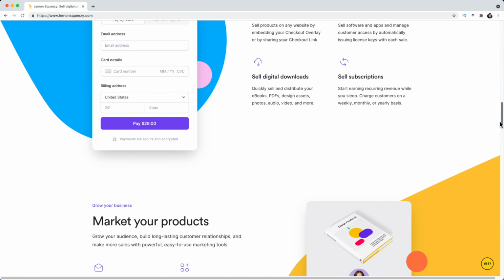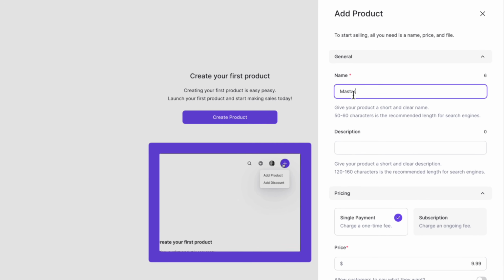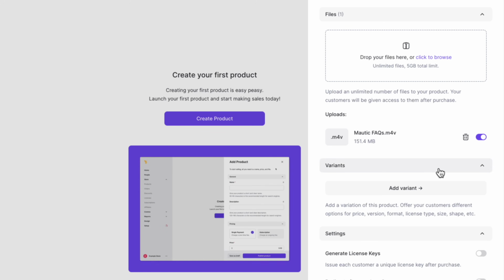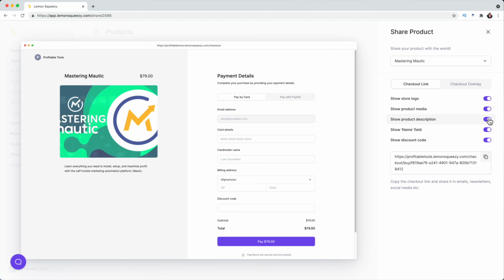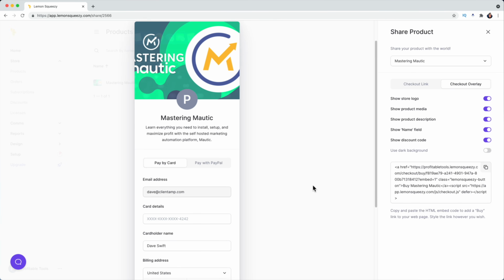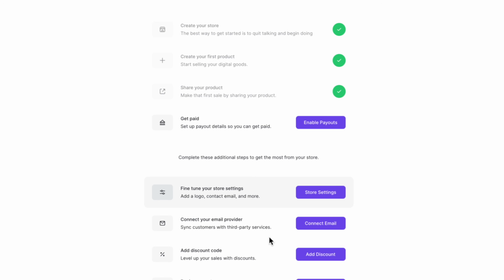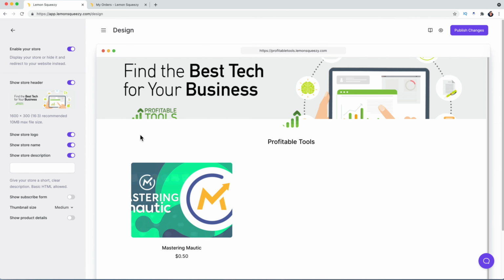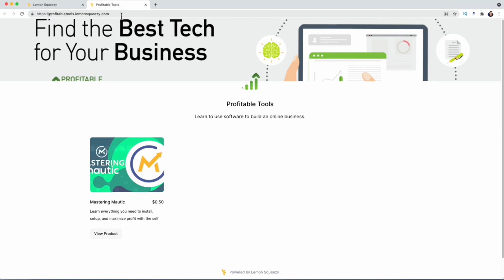Gumroad Alternative: Lemon Squeezy First Look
In this video, I'll show you how to sell things online without any headaches! For real.

This is a new service called LemonSqueezy. It's got a great UI and I think a really promising future if they can gain some marketshare.

I don't generally like building on someone else's platform, but they really do remove a lot of the headaches for digital product creators.

Recommended Hosting:
Cloudways - best for 1-10 websites and some technical ability(code daveswift saves $10)

Recommended Themes
Astra - tried and true. I've been most of my sites using Astra
Free version in the WordPress repo.

Hello Elementor - This theme is totally bare bones and meant for Elementor Pro power users.

Generate Press - My favorite theme if you're a Gutenberg fan.

Video Editor: Judd Tolosa

00:00 - Intro
00:25 - Lemon Squeezy Site
02:04 - Pricing and Features
03:29 - Creating First Product
07:25 - Add Discount
08:26 - Sharing Products
08:54 - Checkout Link
10:44 - Checkout Overlay
11:27 - Purchasing Experience
13:18 - Orders
13:52 - Setup Guide
14:38 - Enabling Payouts
15:47 - Store Settings
16:55 - Design Store
18:25 - Mobile Responsive View
20:19 - Final Thoughts